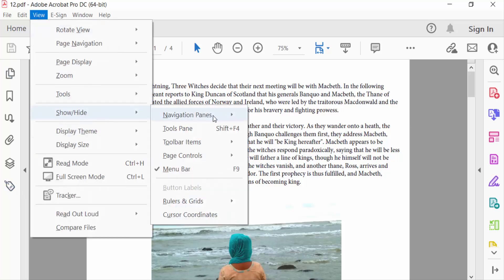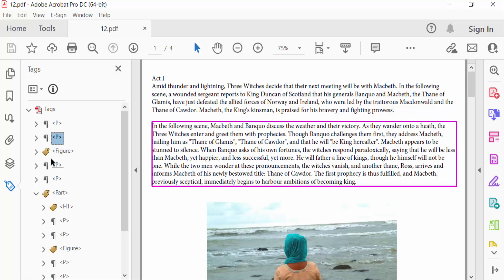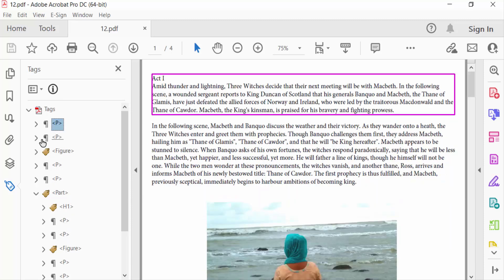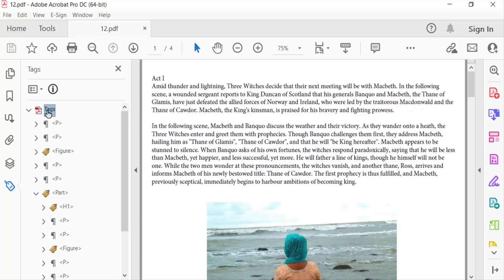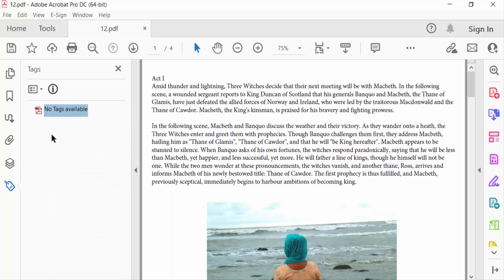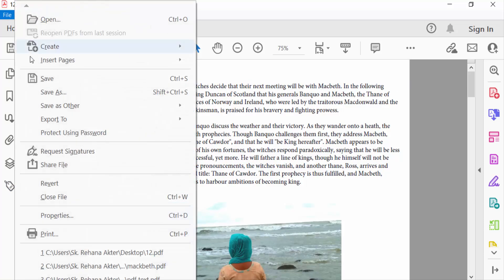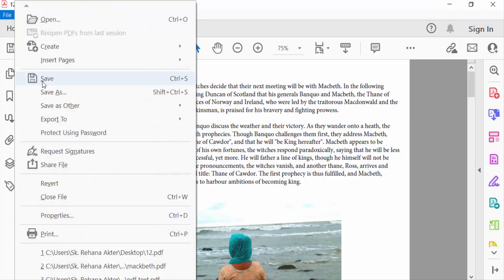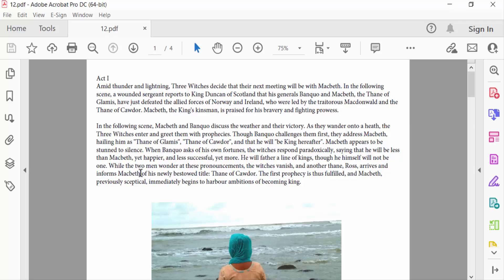How to remove Tags from a PDF document in Adobe Acrobat Pro DC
Hello everyone, Today I will present you, How to remove Tags from a PDF document in Adobe Acrobat Pro DC.